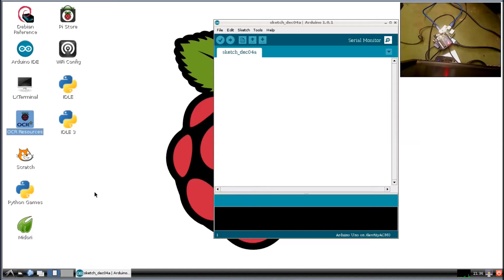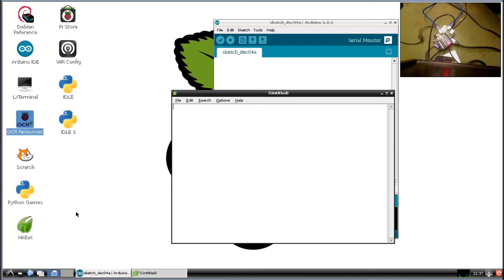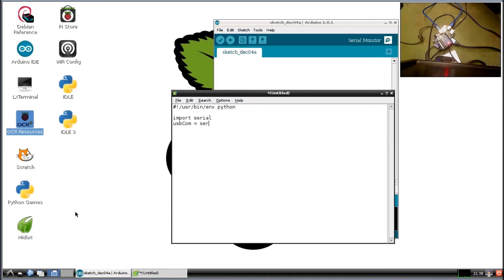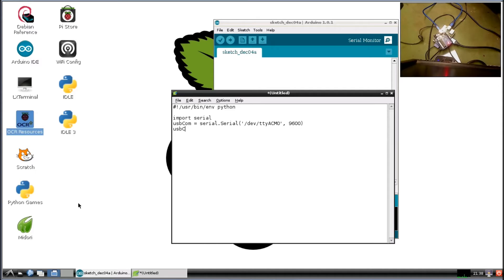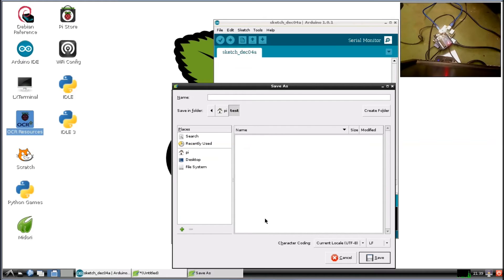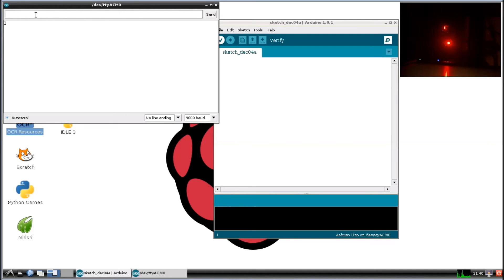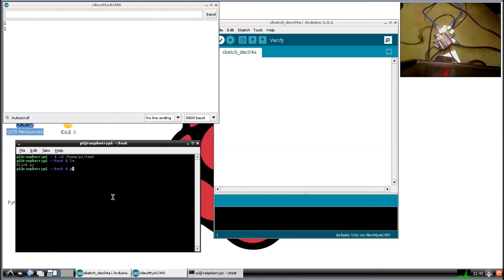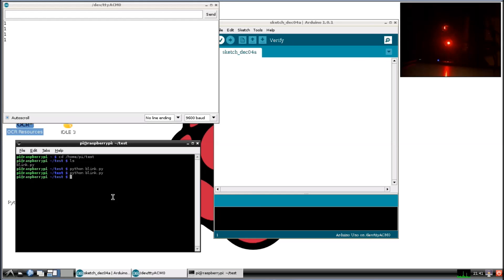Raspberry Pi Tutorial - Pt.3 Raspberry Pi Communication to Arduino over USB - Python Code / testing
Raspberry Pi / Arduino data transfer - Pt. 3  we show you how to code a python script to be run on the Raspberry Pi that will send data to the Arduino over a USB connection.